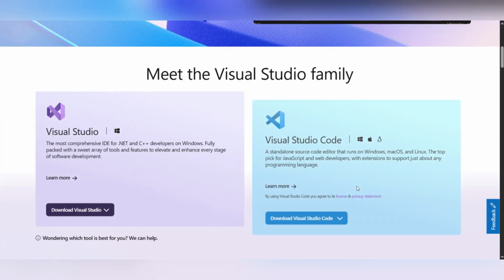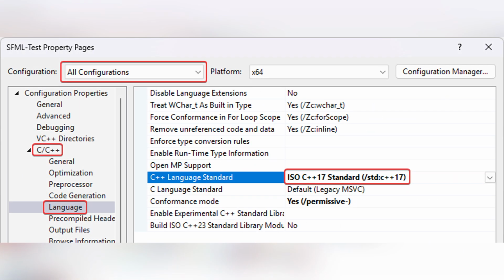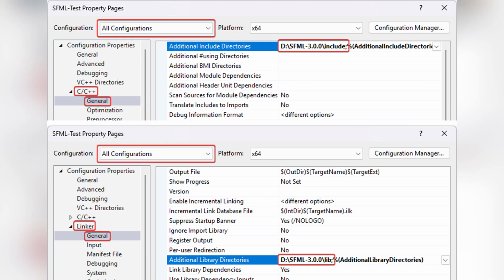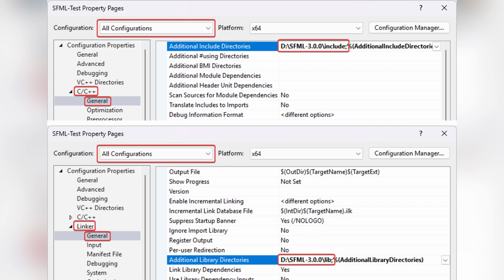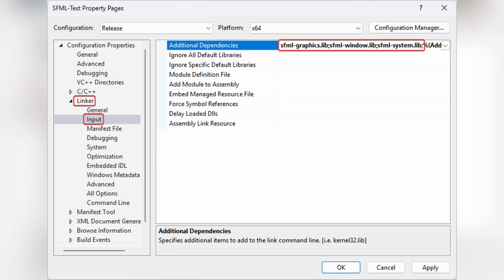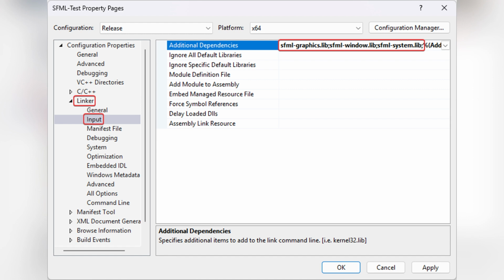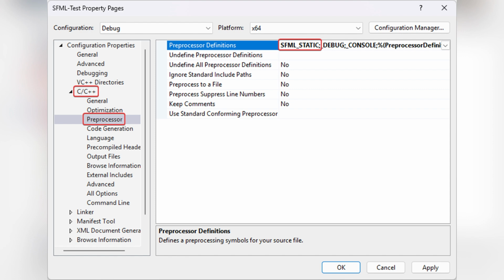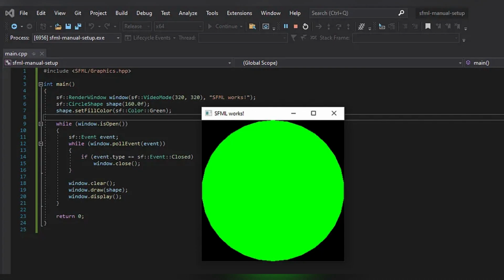How To Set Up SFML In Visual Studio (2026) Full Guide!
How To Set Up SFML In Visual Studio (2025) Full Guide!

In this video, I'll show you How To Set Up Sfml In Visual Studio